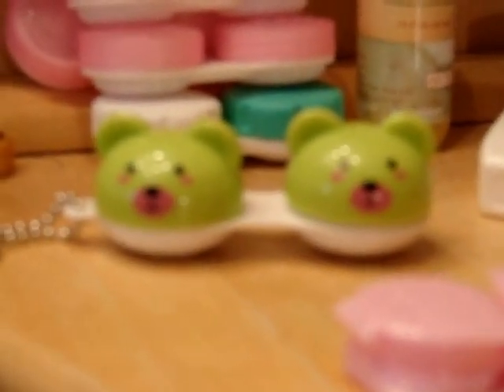Iszo and Lenscircle Review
A review for circle lenses, i have links for both sellers below